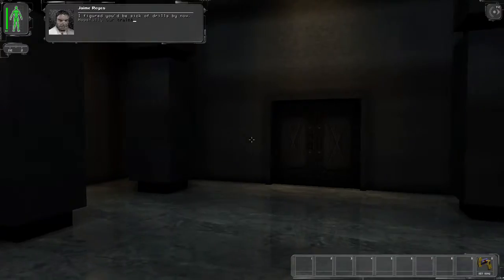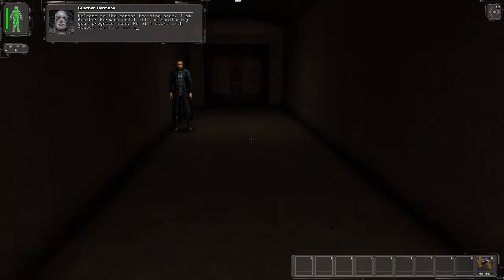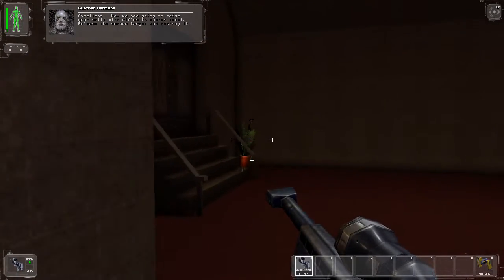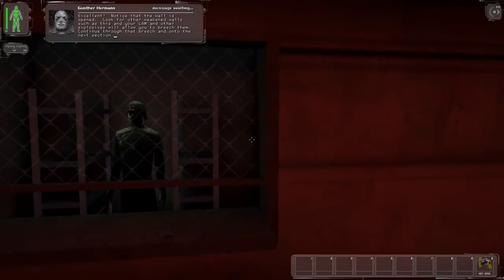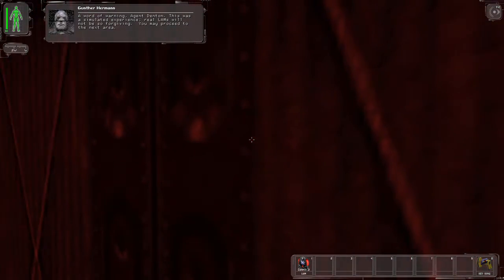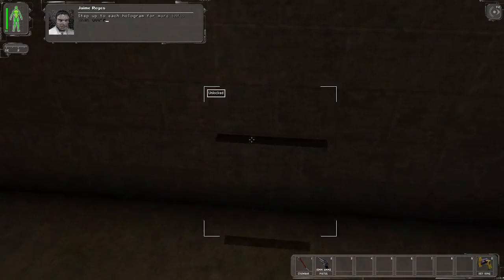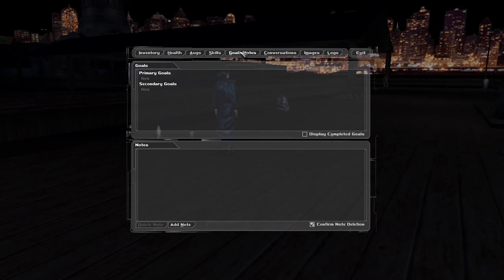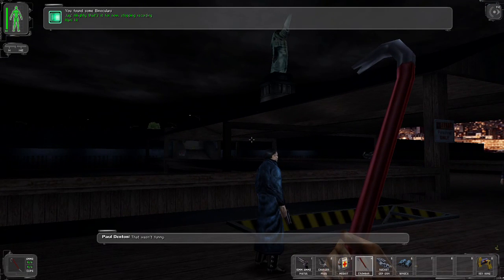HX Gameplay Footage 3a - Mission 00 (Training) - Han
Training Gameplay out of Han's perspective.